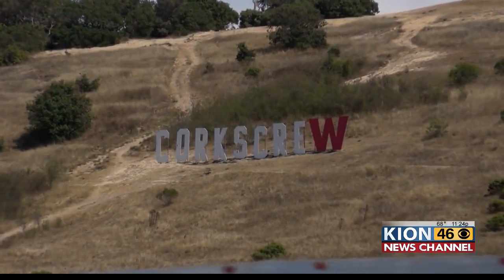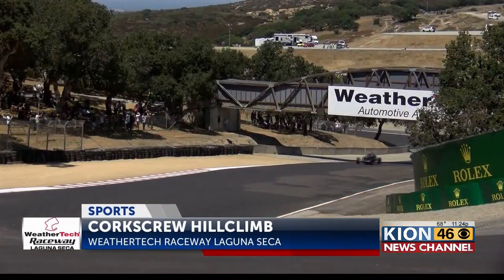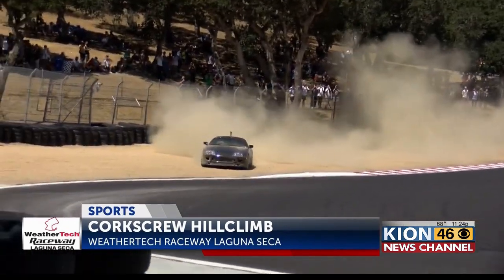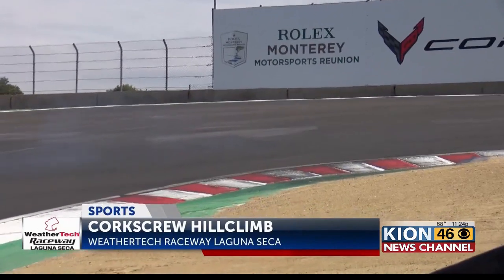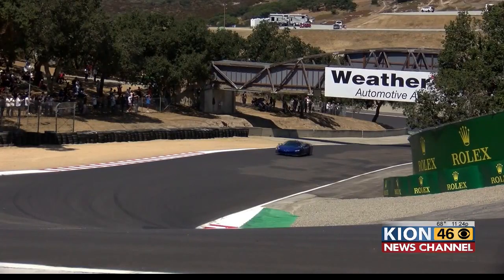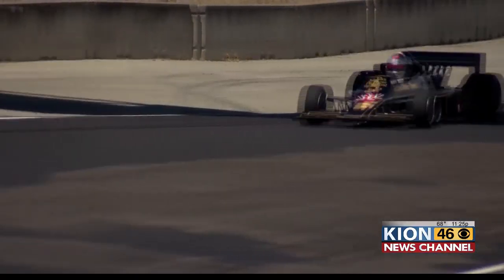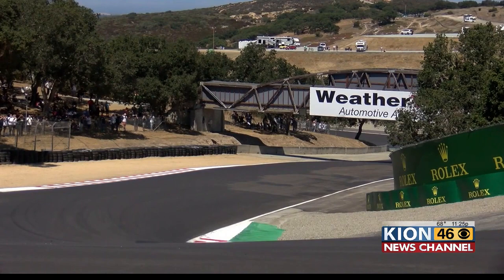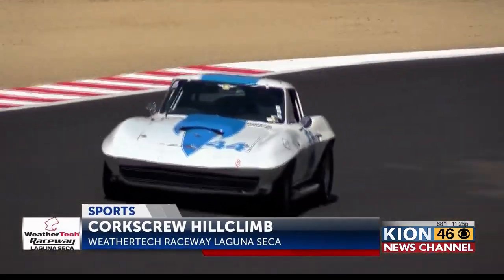Corkscrew Hillclimb closes out Car Week at WeatherTech Raceway Laguna Seca